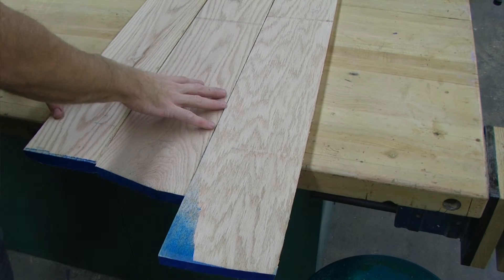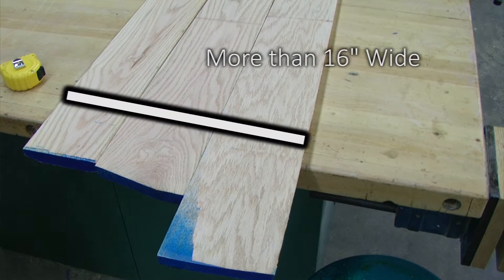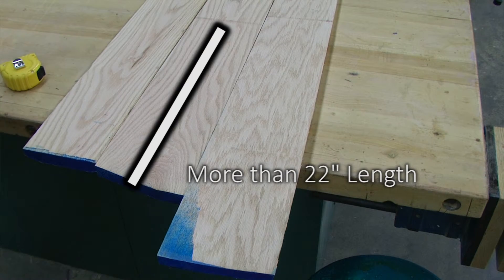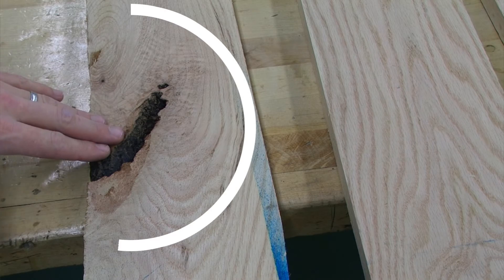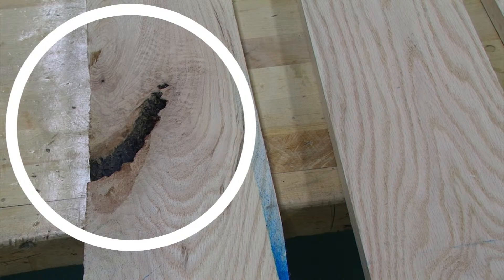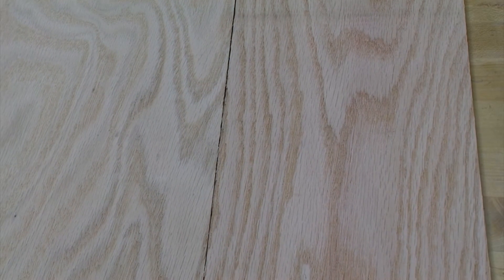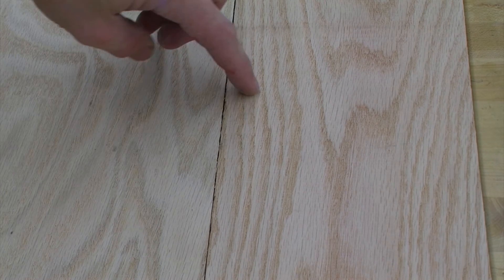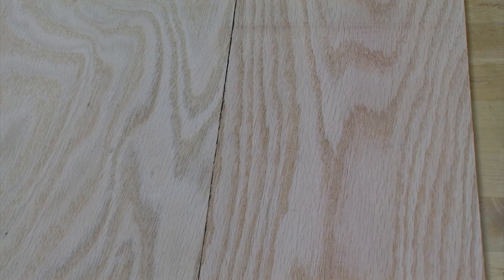End Table Project Tutorial - Step 9a - Creating the Top